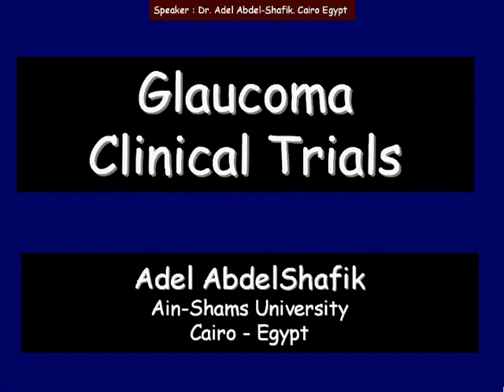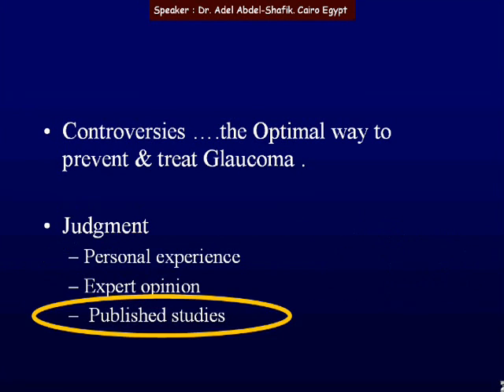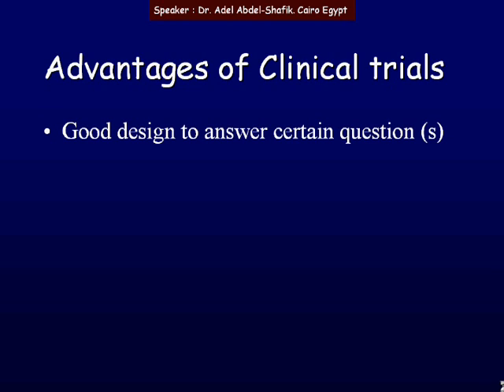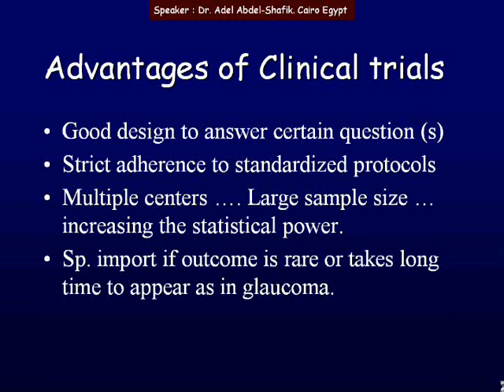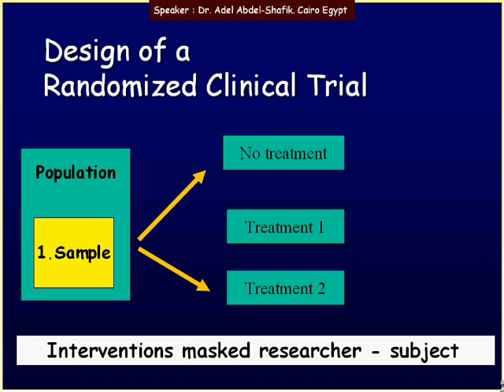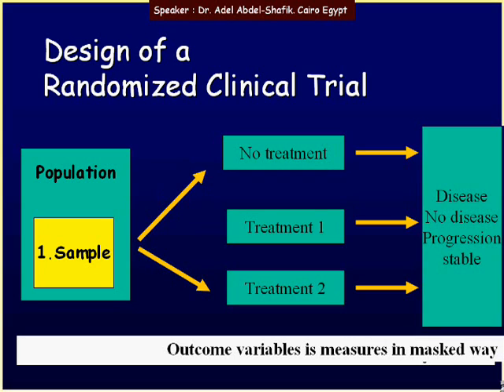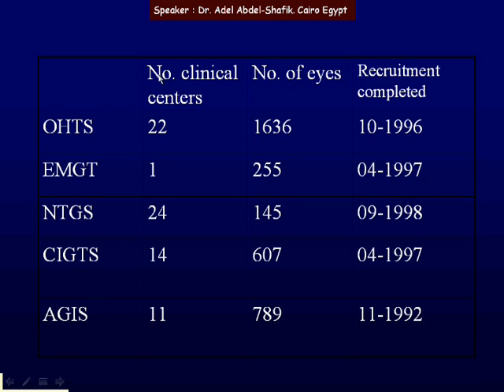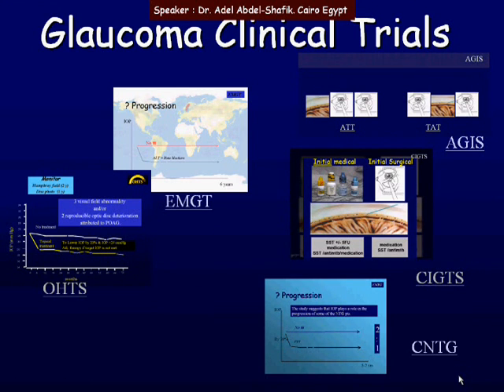glaucoma clinical trials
by Prof. Adel Abdelshafik, AIN-Shams Uninversty, cairo.